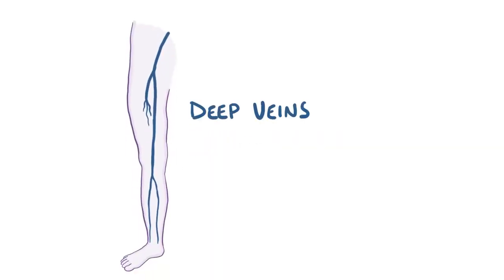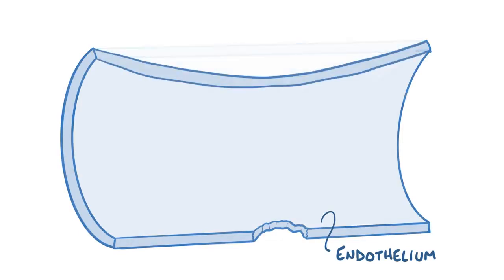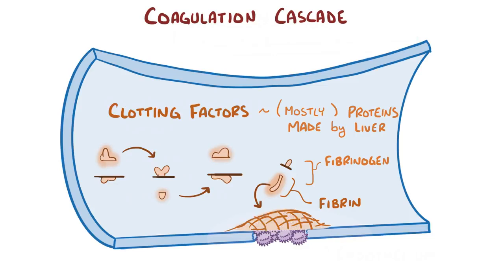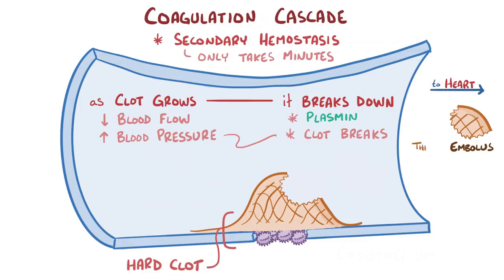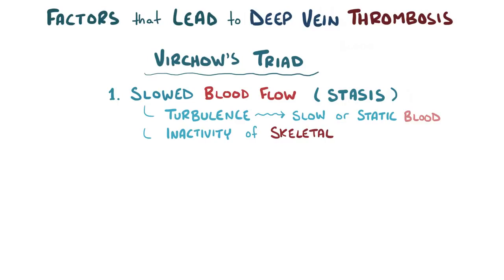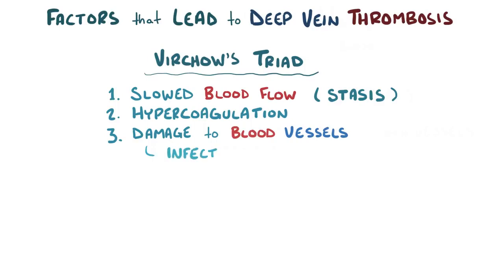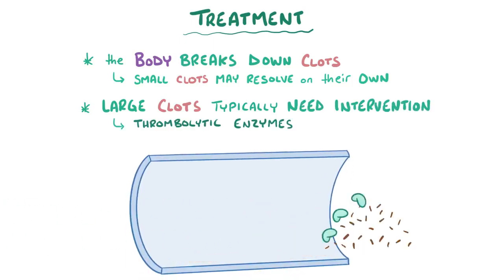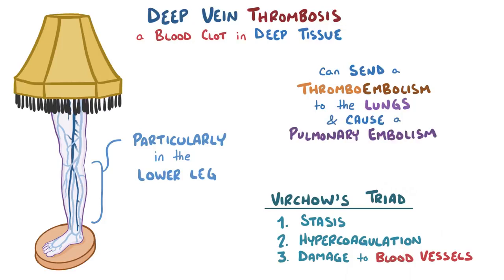Deep vein thrombosis causes, symptoms, diagnosis, treatment, pathology